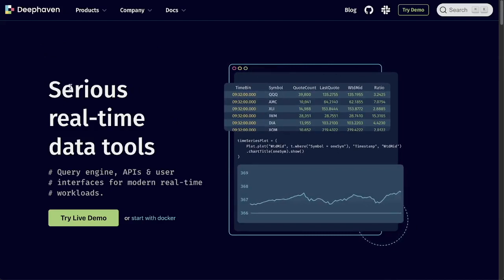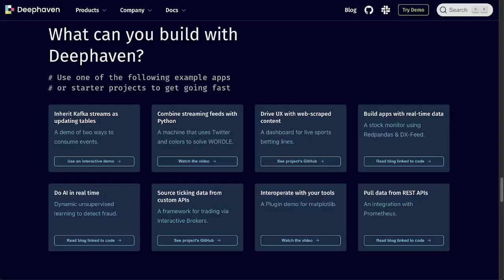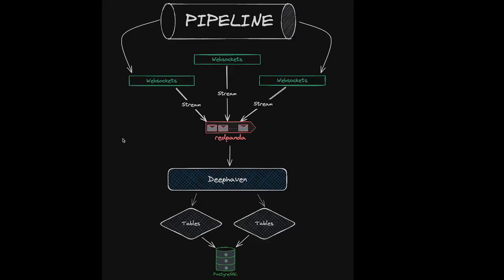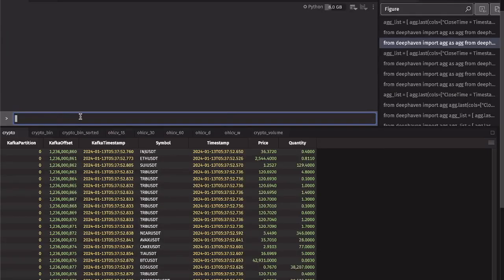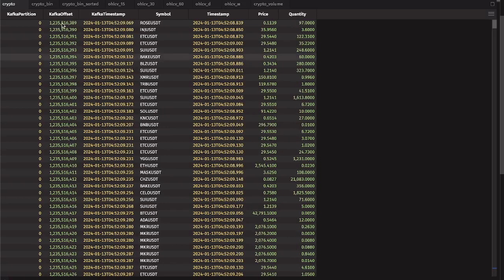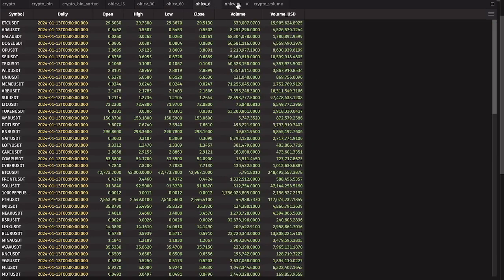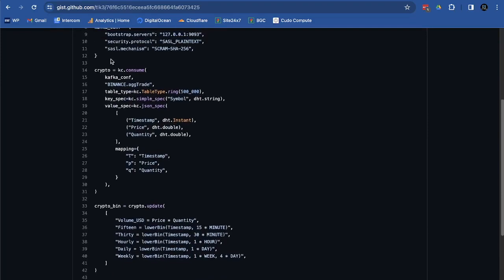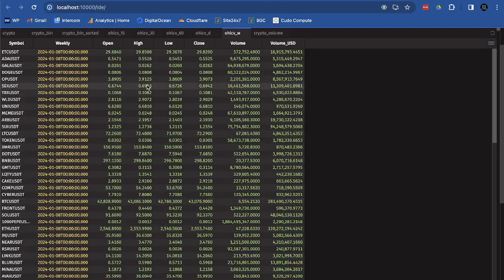Using Redpanda and Deephaven for stock and crypto market analysis.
Redpanda is a Kafka-compatible message broker. Deephaven is a real-time streaming analytics platform. Together they can do incredible things.